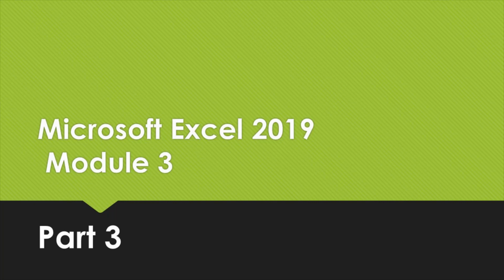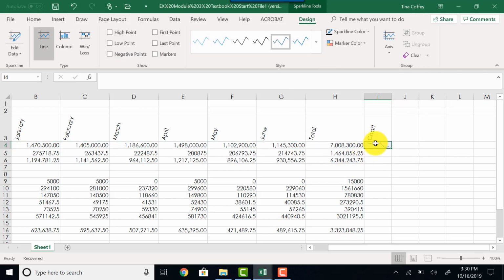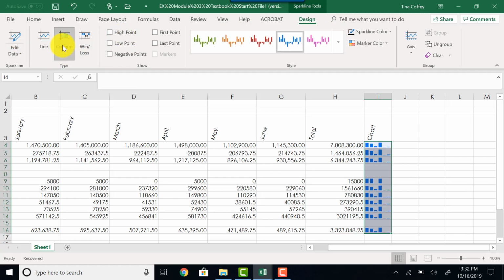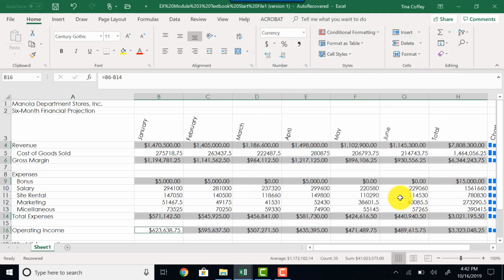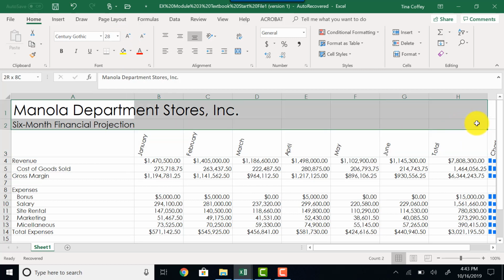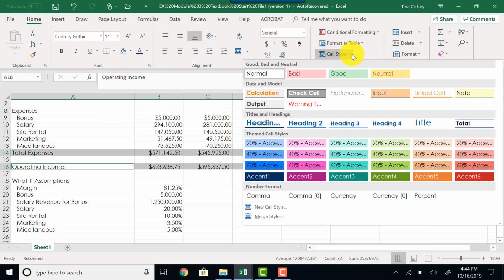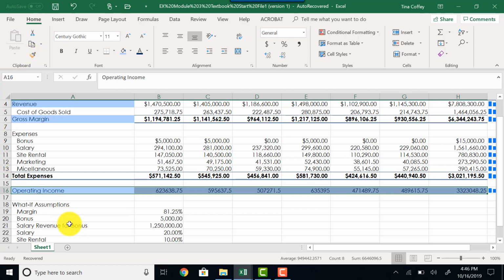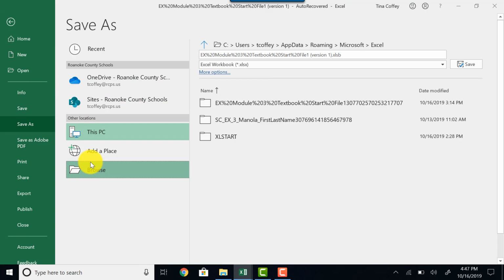Excel Module 3 (Part 3)